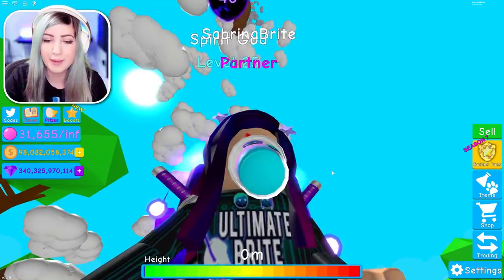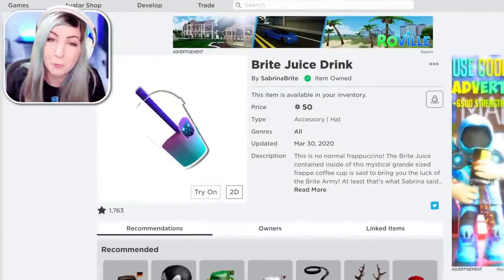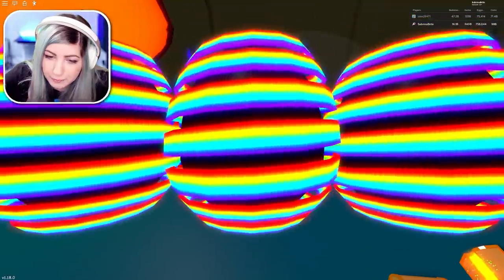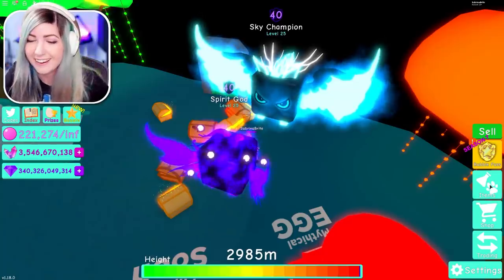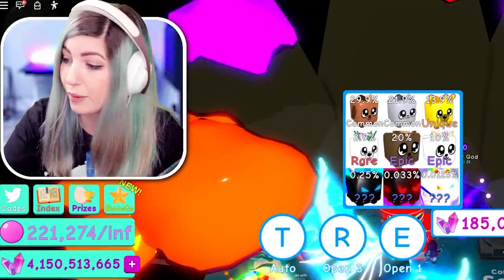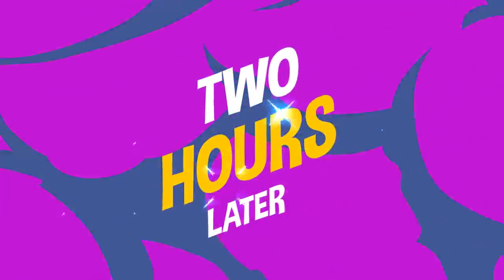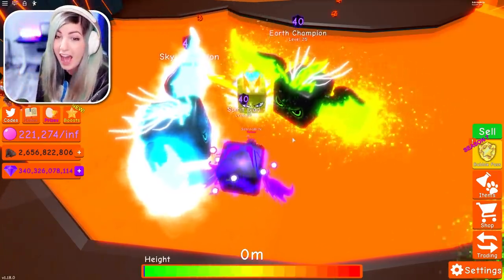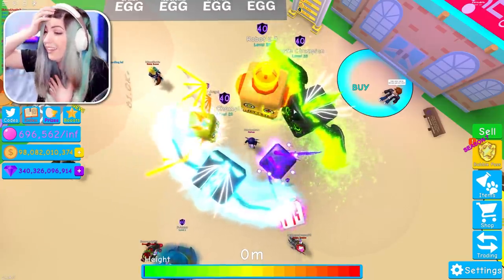We hatched 5 SECRET PETS using this 1 trick in Roblox Bubble Gum Simulator!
You can help us out by getting Roblox shirts and hoodies from the Brite Army group!